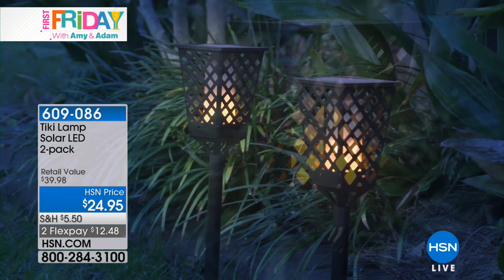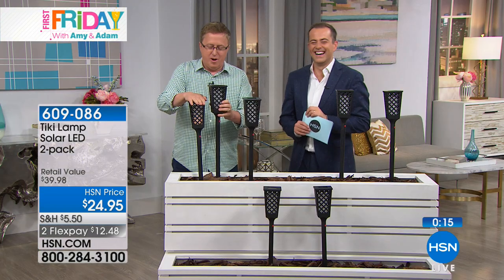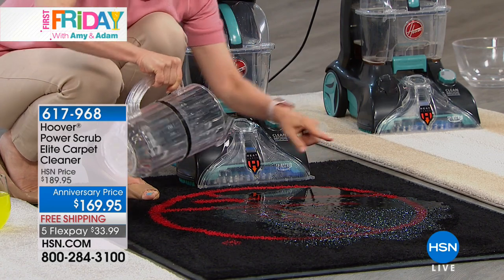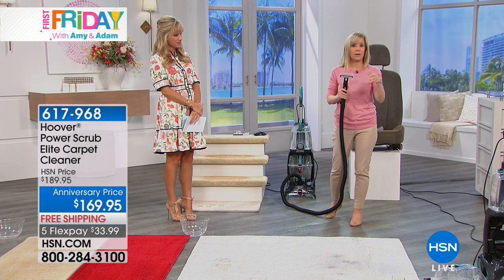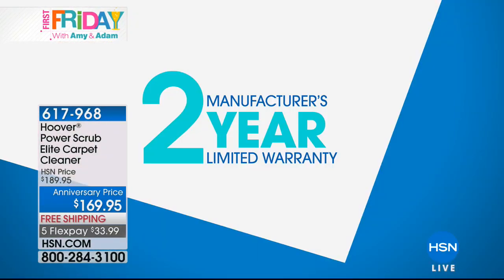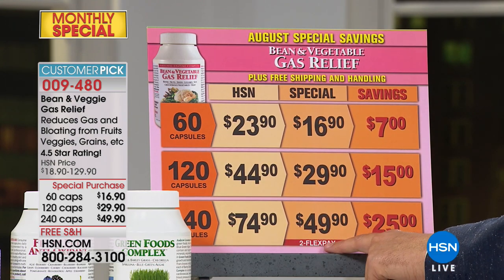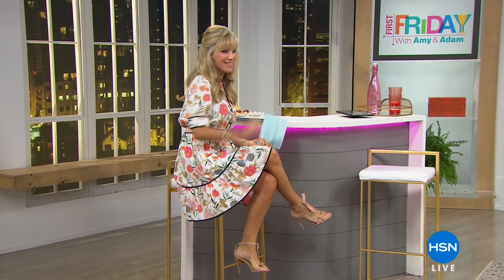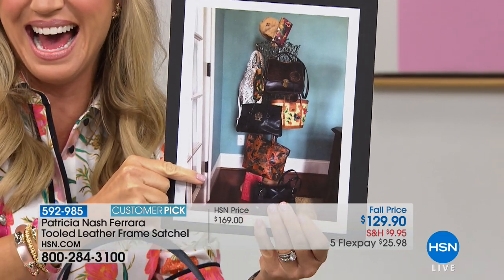HSN | First Friday with Amy and Adam 08.03.2018 - 07 PM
Fast-paced show featuring what is hot right now and a sneak peek of the fun yet to come